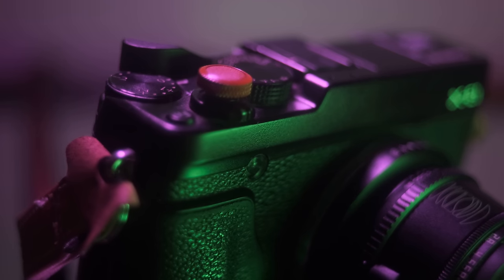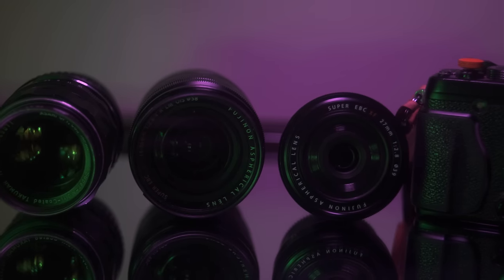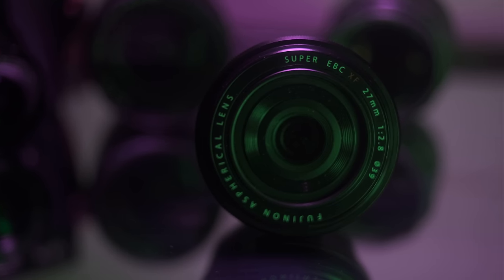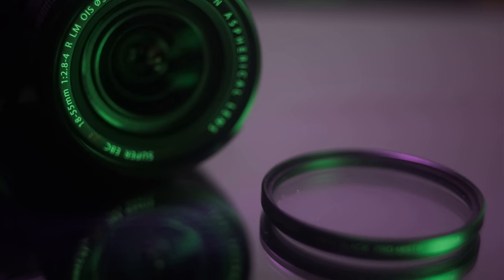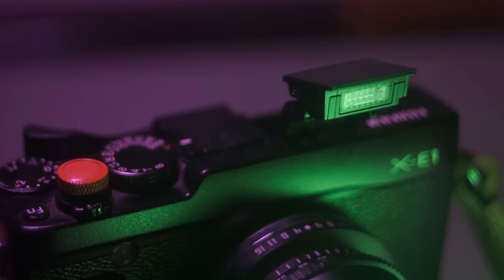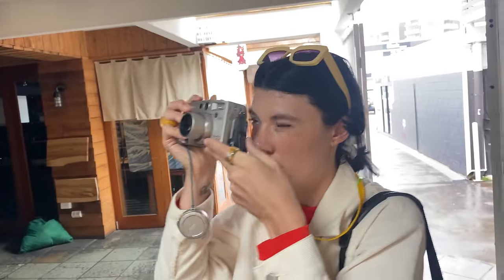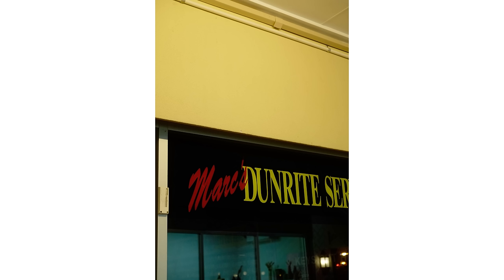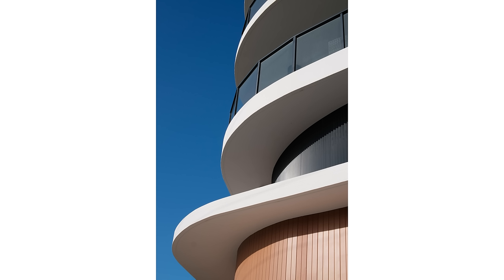In 2012 FUJIFILM Released An (Almost) Perfect Camera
🎬 Main Video Equipment

►Fujifilm Xt4 w/18-55mm Lens
►Tiffen black pro mist 1/4 58mm
►Atomos Shinobi 5-inch HDMI 4K Monitor
►SmallRig X-T4 Cage Kit for Fujifilm X-T4
►SmallRig Swivel and Tilt Monitor Mount
►SmallRig Mini Follow Focus
►SmallRig Camera Base Plate with Rod Rail Clamp
►SmallRig 15mm Carbon Fiber Rods

🎤 Audio gear for podcasts and Youtube Videos we use or recommend

For photo walks
►Rode Wireless GO II With 2x Rode Lavalier
And in the studio we use
►Rode VideoMic GO II

For podcasting I recommend using a dynamic microphone as it will reject a lot of room sound and background noise. The most important part is to make sure you are as close as you can comfortably be. Using a pop filter can help reduce sibilance and plosives as well.

We just got a new dedicated audio recorder that is a much better option than using the camera's audio input - TASCAM 4-Channel Portable Audio Recorder

►Rode PodMic Cardioid Dynamic Broadcast Microphone
►Samson Technologies Q2U
►Shure SM7B Vocal Dynamic Microphone
Unless you have a really high quality preamp a level booster will give you a much cleaner sound
►Cloudlifter CL-1 Microphone Activator
►Triton Audio FetHead
►Rode PSA1 Mic Arm

Some Pop filter options